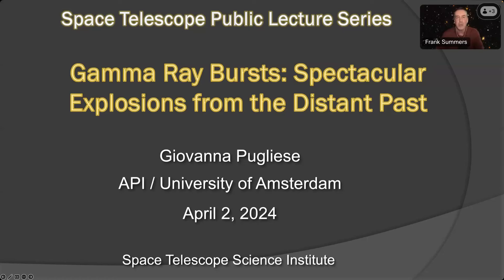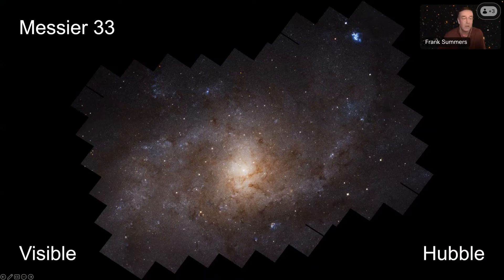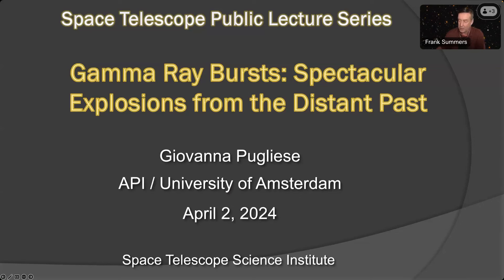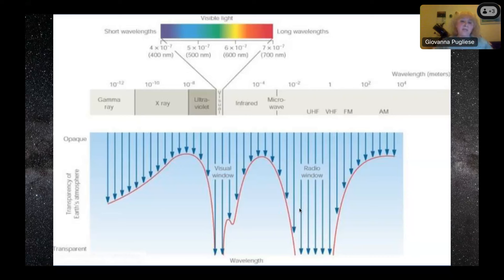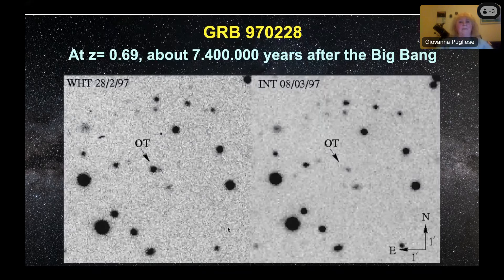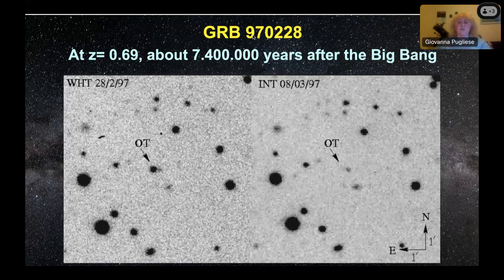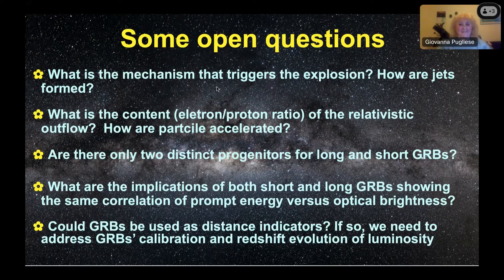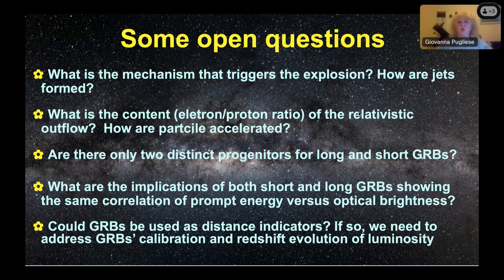Gamma Ray Bursts: Spectacular Explosions from the Distant Past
Giovanna Pugliese, API / University of Amsterdam

A gamma-ray burst is the brief, powerful emission of gamma-rays, the highest energy form of light. First observed over 50 years ago, gamma-ray bursts are now known to arise in distant galaxies, making them the most energetic explosions in the universe.

Dr. Pugliese will explain the major milestones in understanding these formidable events. These discoveries have allowed astronomers to get a better understanding of the final stage of massive stars, the origin of heavy chemical elements, and one of the important sources of gravitational waves.

- News from the Universe starts at 3:14
- Main talk starts at 9:46

Host: Frank Summers, Space Telescope Science Institute
Recorded live on Tuesday, April 2, 2024